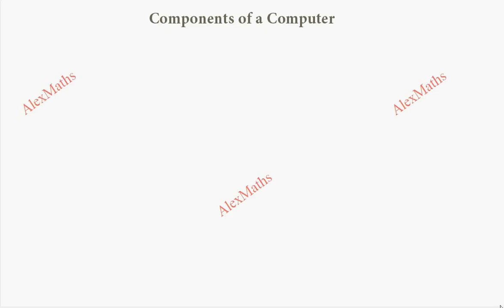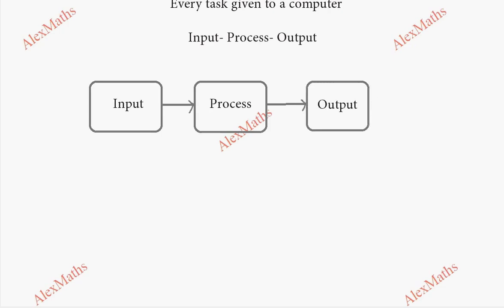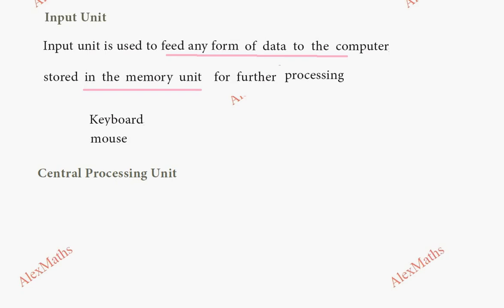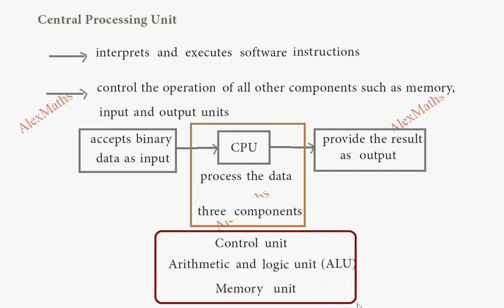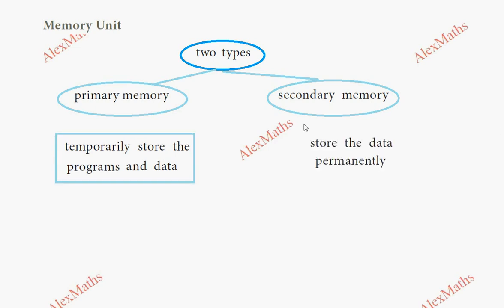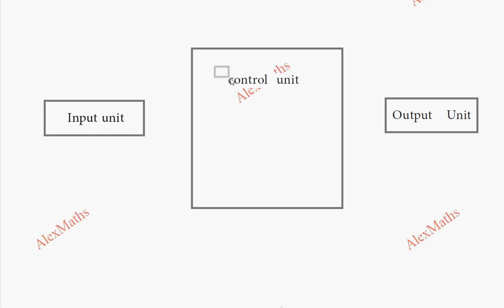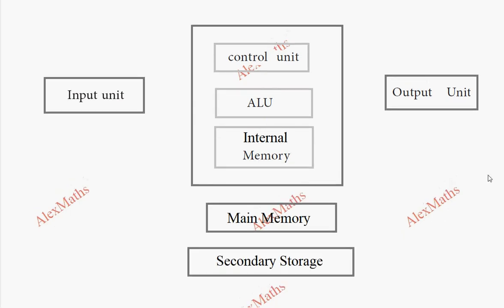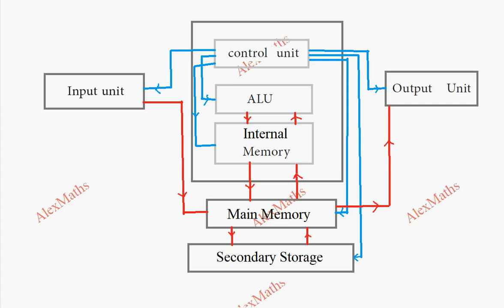Components of a Computer | Introduction to Computers | Class 11 Computer Science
Explain the basic components of a computer with a neat diagram